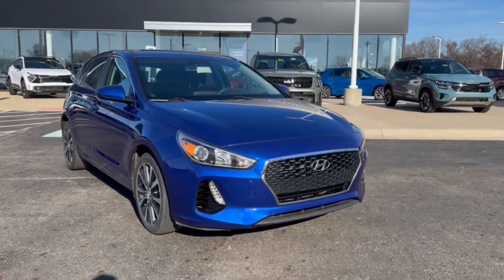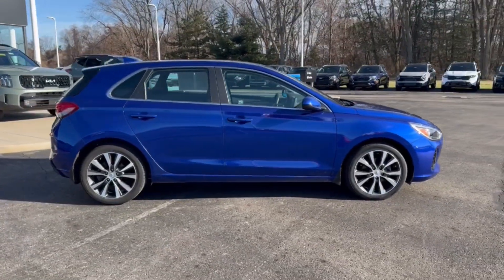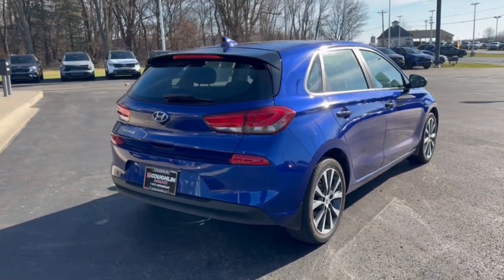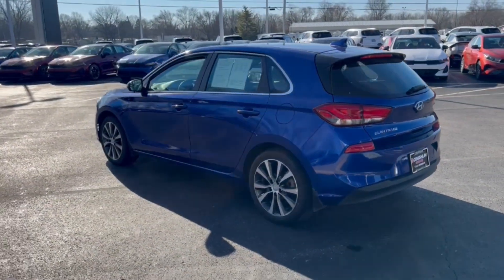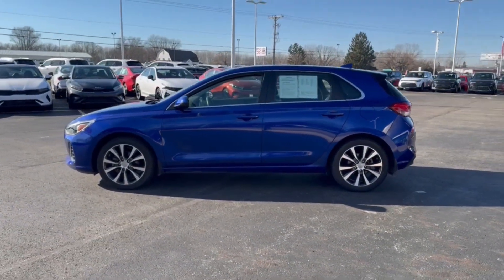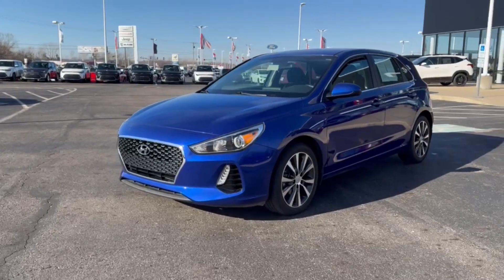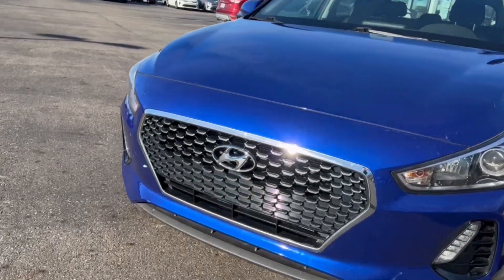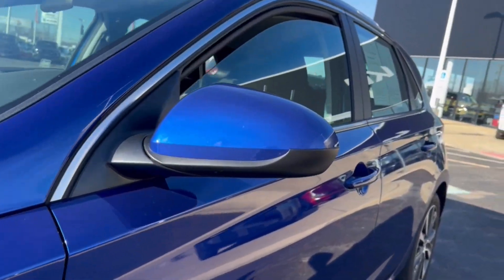2020 Hyundai Elantra_GT Columbus, Lancaster, Logan, Newark, Chillicothe, OH L24268A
Intense Blue Metallic Used 2020 Hyundai Elantra_GT Base available in Columbus, Ohio at Matt Taylor Kia. Servicing the Lancaster, Logan, Newark, Chillicothe, OH area.

Apple CarPlay & Android Auto Option Group 01. Clean CARFAX. CARFAX One-Owner.